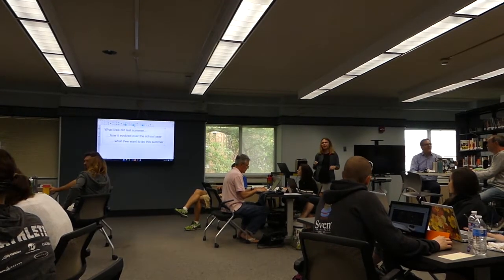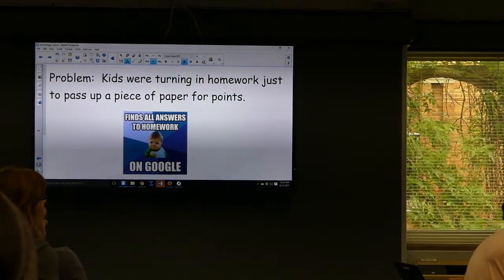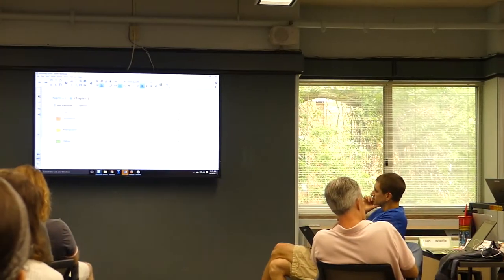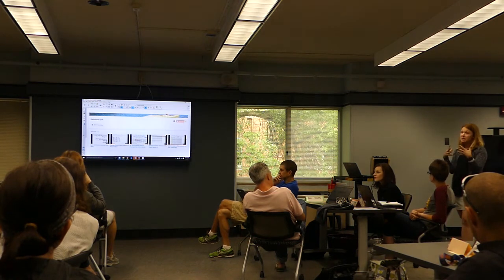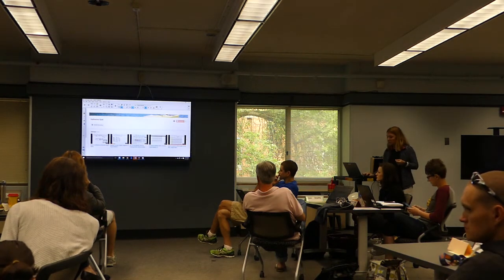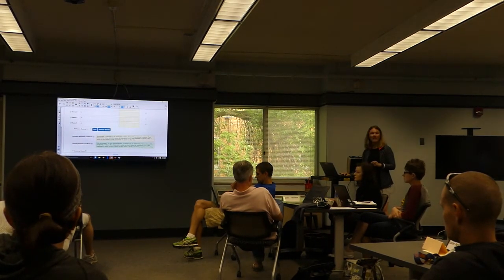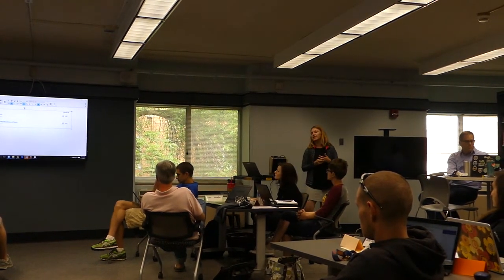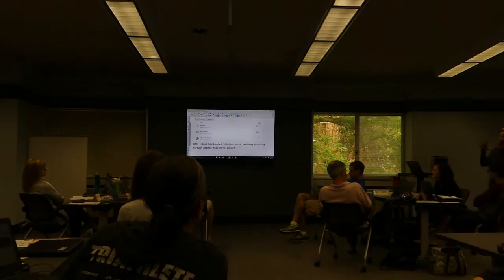Improving Teaching and Learning in High School Math - Ms. Opel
Overview of how an organized Schoology course with videos and quizzes improved the high school math experience for students